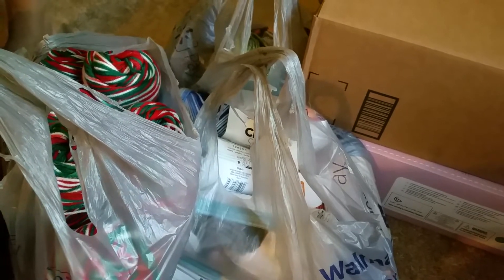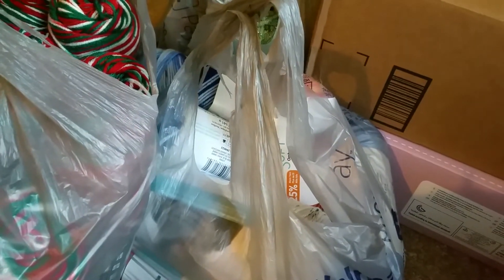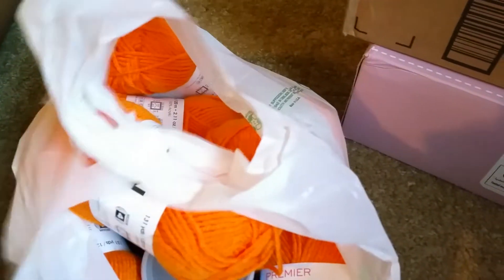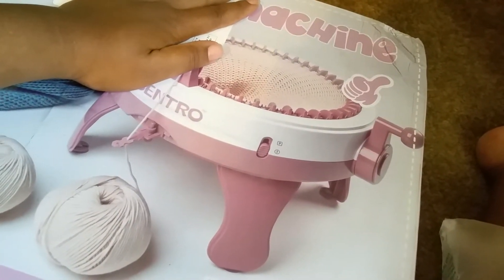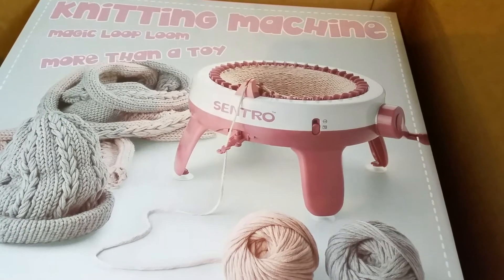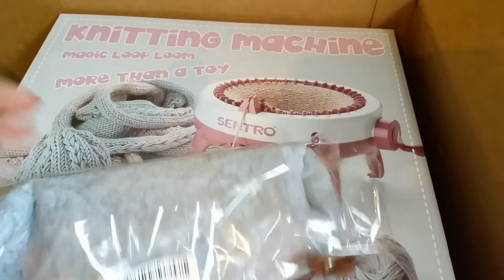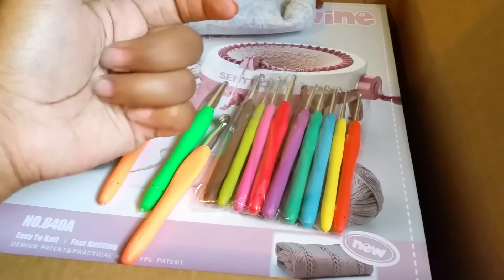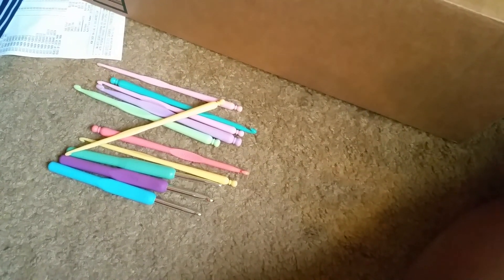Sentro 48 Needle Knitting Machine Unboxing | Yarn Haul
Unboxing the sentro 48 and 40 needle knitting machine. Yarn haul from Walmart and dollar tree. New crochet hooks from, and crochet hooks find from dollar tree.